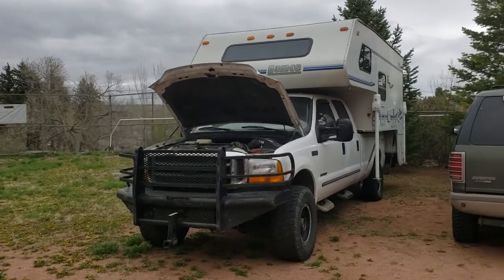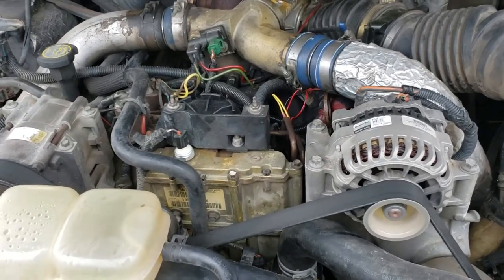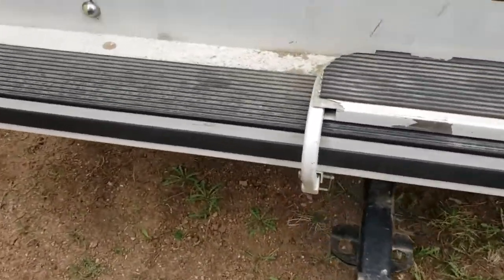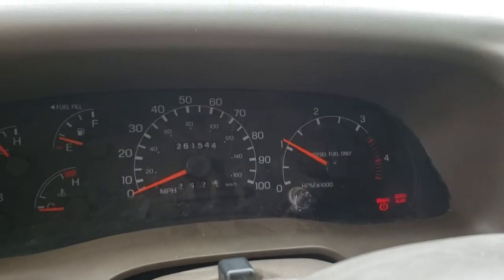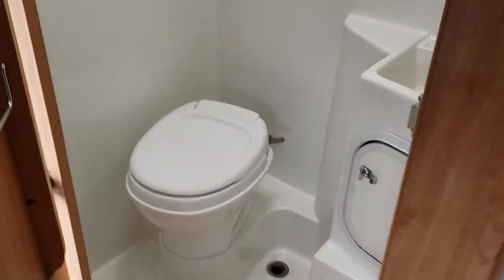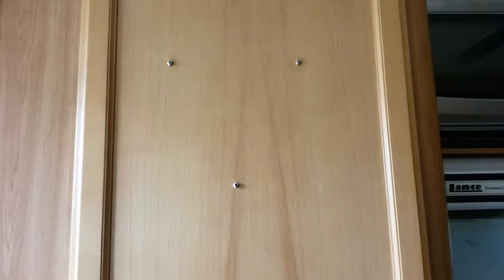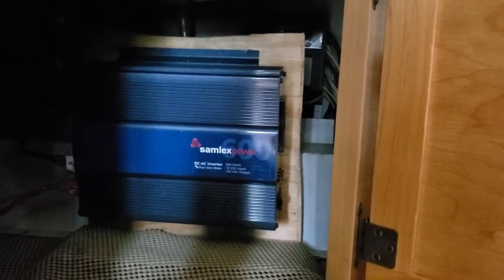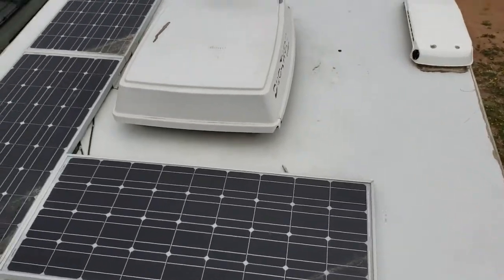7.3 Diesel and Lance Offroad Rig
Awesome Rig for sale!!